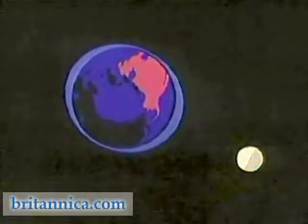Ocean Tides at the Bay of Fundy (Britannica.com)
CLICK HERE for RELATED CONTENT